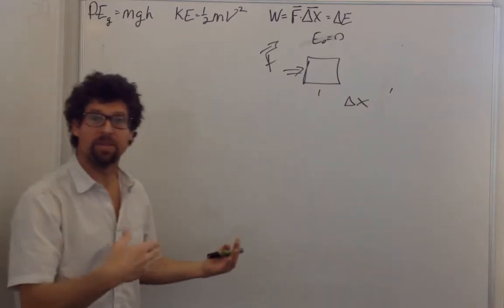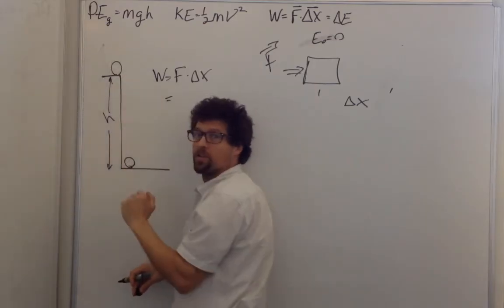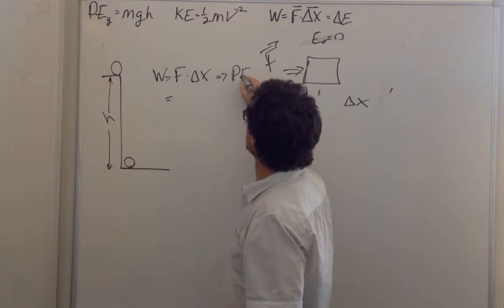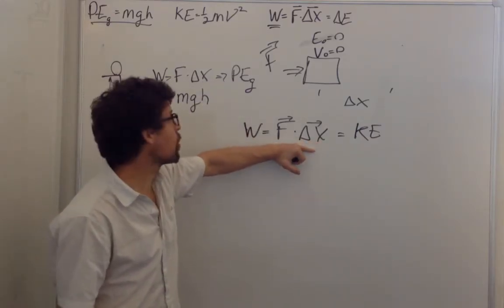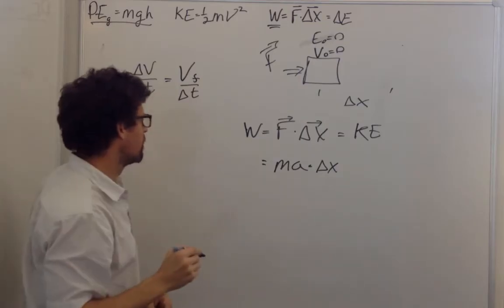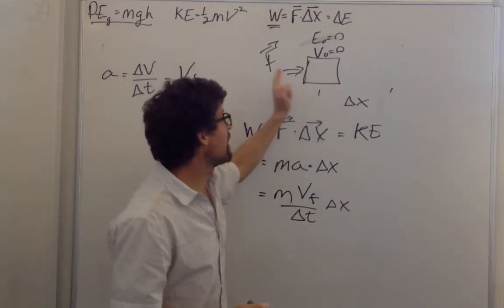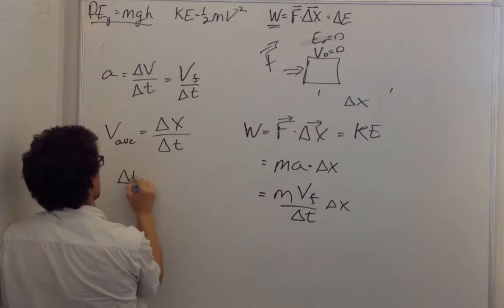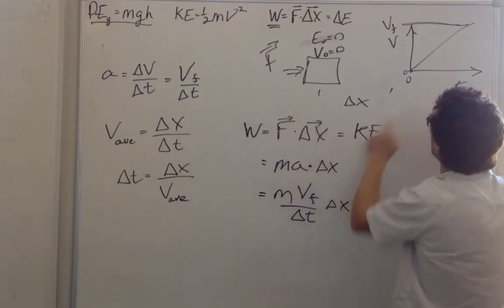Kinetic Energy Derived, Schwartz, Cal Poly Physics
What is the theoretical basis for gravitational potential energy and kinetic energy?